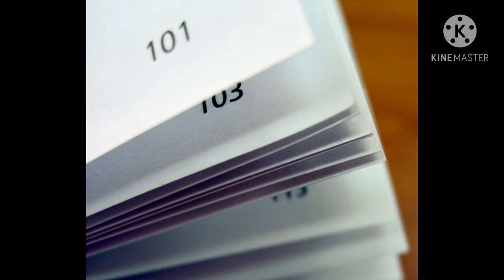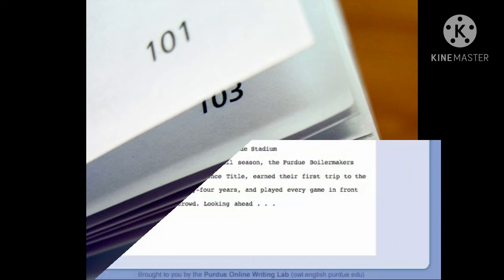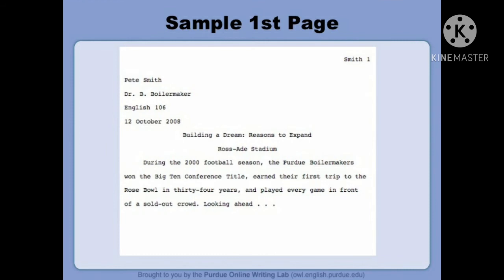MLA 8 guidelines for formatting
Hello scholars...
The content of this vedio is relevant for all those who want to know how to write a good research paper. In this vedio I have read out the 9 basic things you should keep in mind when you edit your paper. watch the complete vedio to improve your research writing.
Comment your querries and review if you enjoyed it.

" Happy learning!! "